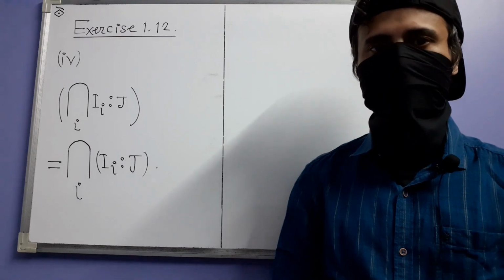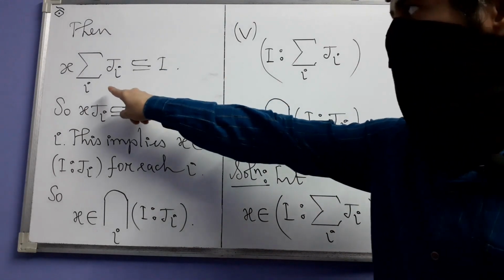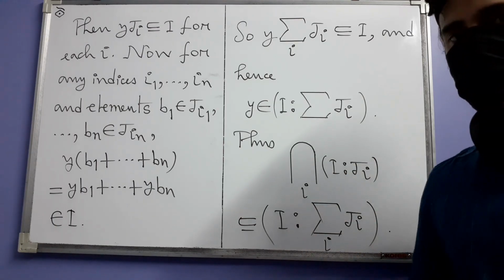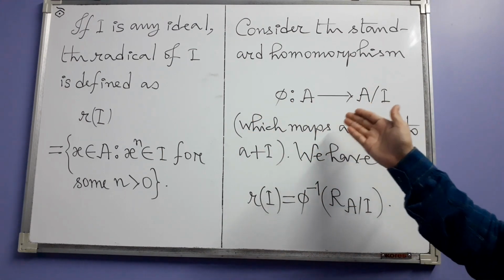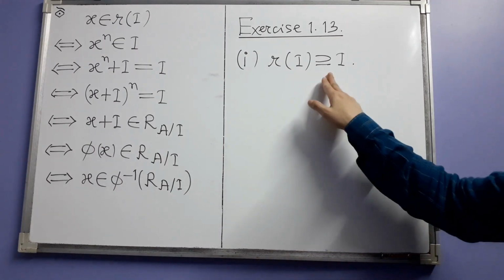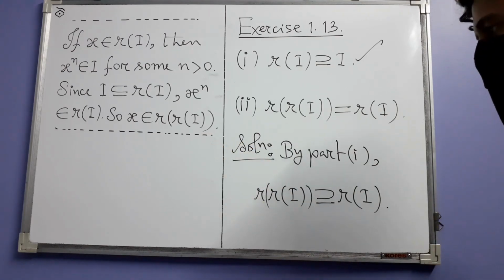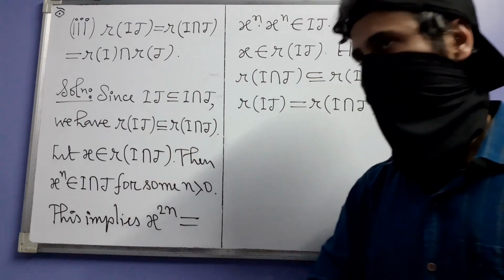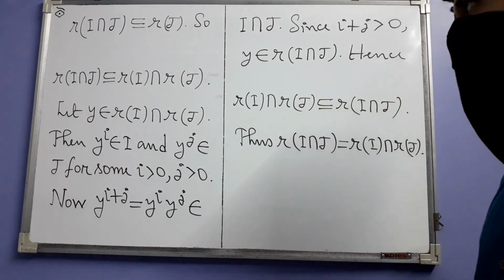Radical of an Ideal (Atiyah and Macdonald)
In this part we discuss the radical of an ideal.